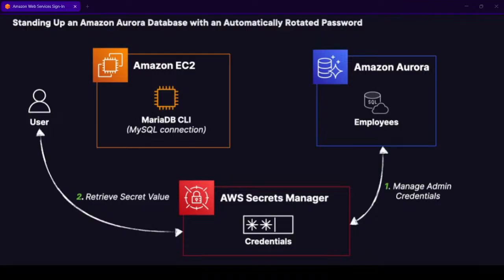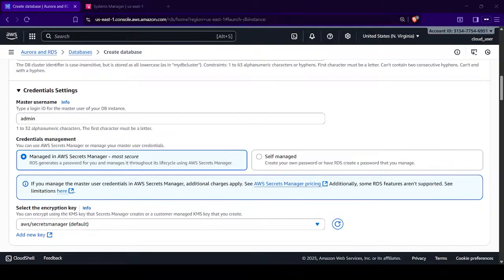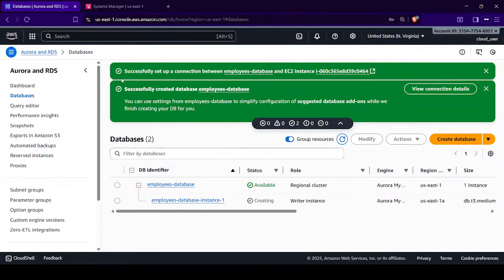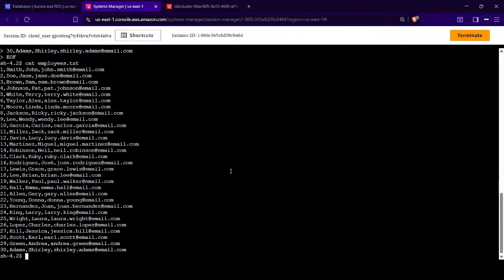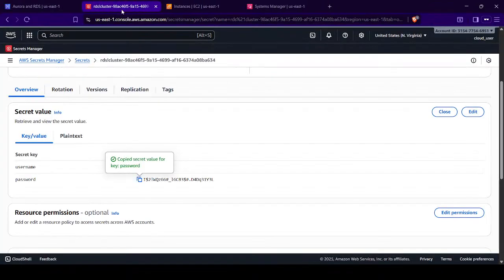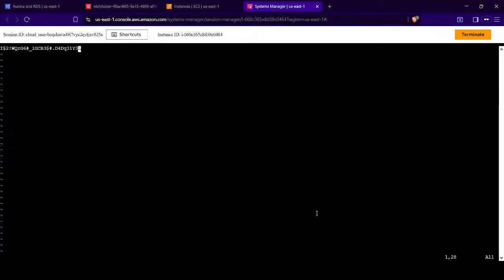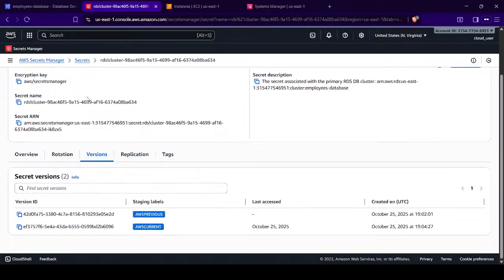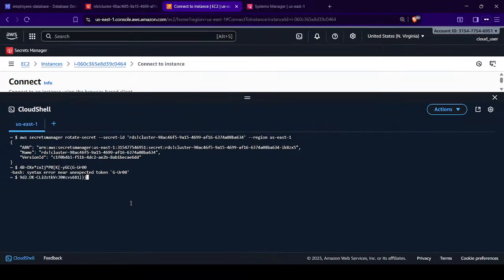Live Workshop - Amazon Aurora Database Rotated Password Using AWS Secrets Manager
AWS Live Workshop

Amazon Aurora Database with an Automatically Rotated Password Using AWS Secrets Manager

During this hands-on lab, you will learn how to leverage the AWS Secrets Manager to securely create and rotate an administrator password for an Amazon Aurora deployment.. Let's get started!

**ABOUT ME**
I’m a professional software engineer with a passion for creating videos about the tech industry. Thank you for checking out the channel!

I aim to share valuable content that I've learned over the years to help those who need it. This is not a sponsored video; apologies for the sound. my goal is not to monetise but to provide support.